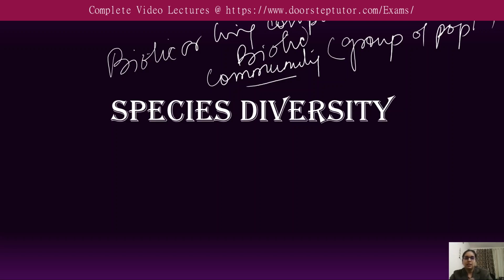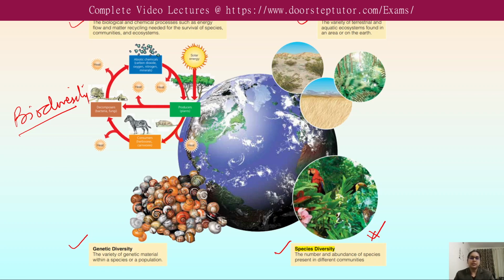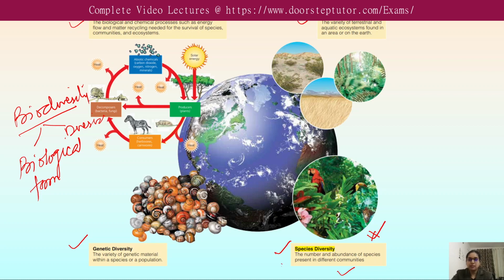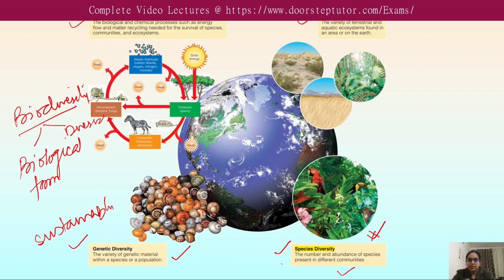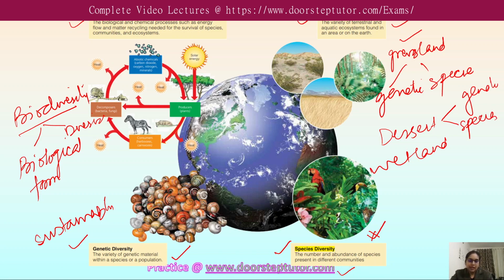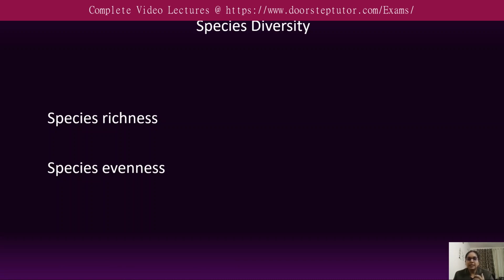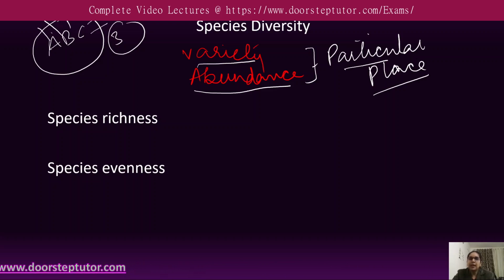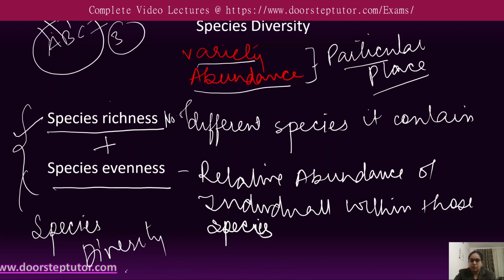Species Diversity: Ecology - NEET UG Biology | CUET UG | IAT - IISER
Chapters:
0:03 Introduction to Species Diversity
0:20 Defining a Community
0:45 Biotic Community and Ecosystem
1:17 Interlocking Food Chains
1:49 Overview of Biodiversity
2:19 Defining Biodiversity
2:54 Components of Biodiversity
3:15 Biodiversity as a Renewable Resource

This video is designed for students preparing for the NEET UG, CUET UG, and IAT-IISER exams, focusing on the crucial ecological concept of species diversity. We define species diversity and its importance as a fundamental characteristic of a community, explaining the components of a biotic community including plants, animals, fungi, and bacteria. The video also introduces the broader concept of biodiversity, differentiating it from species diversity and outlining its various forms – functional, ecological, genetic, and species diversity.